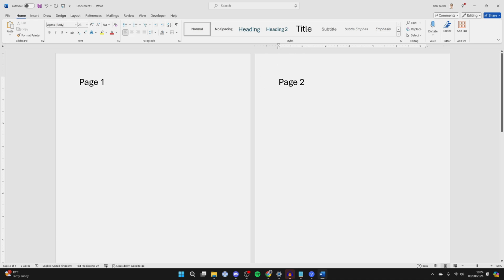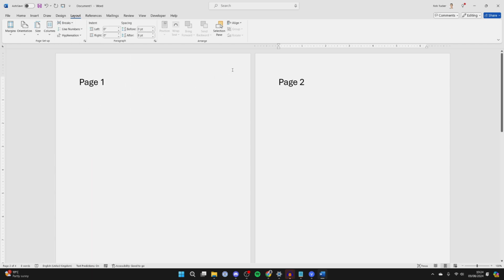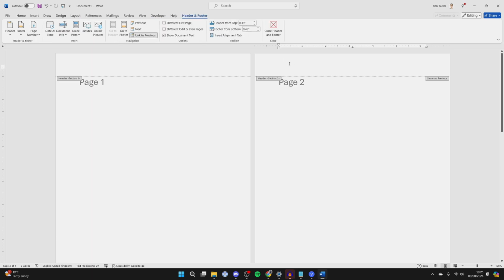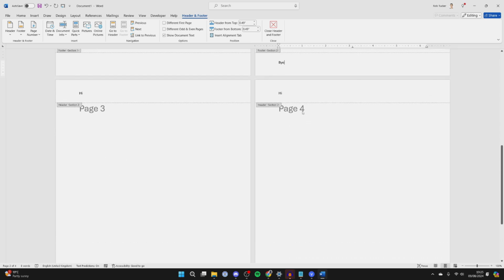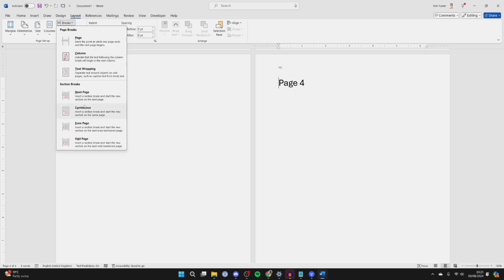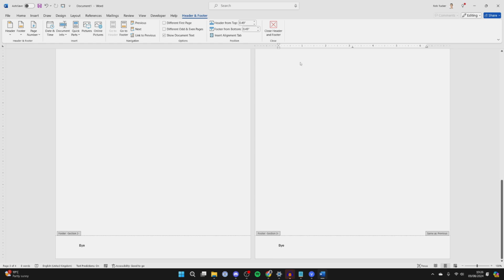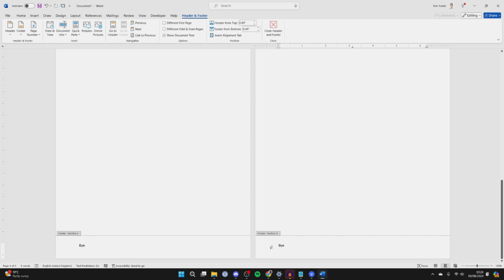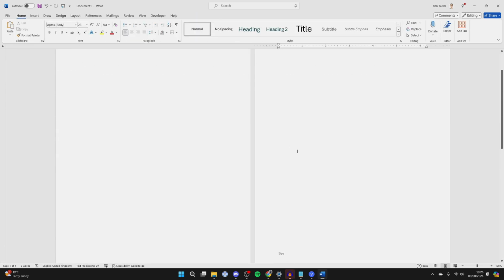How To Add Header & Footer To Only Certain Pages In Word - Full Guide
Learn how to add header and footer to only certain pages in word.

GuideRealm